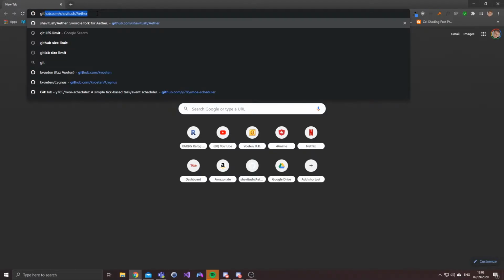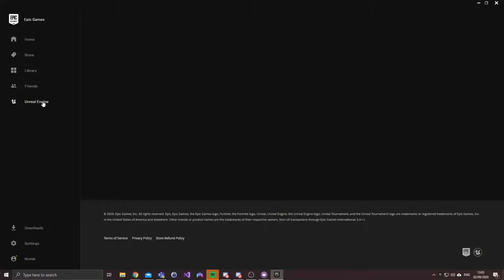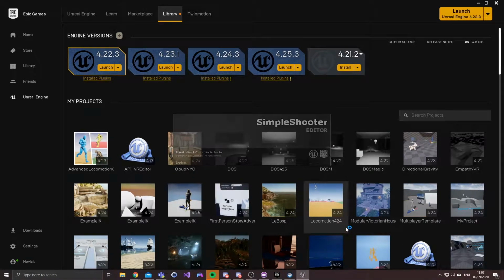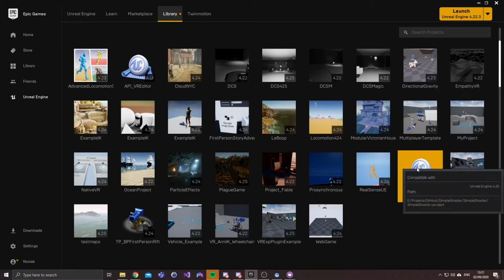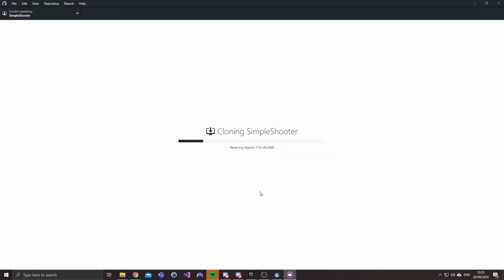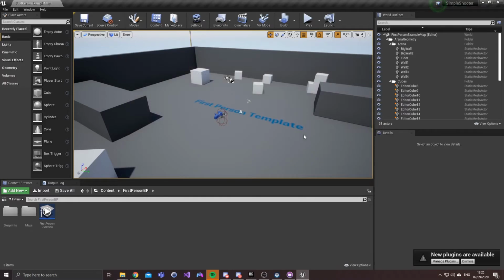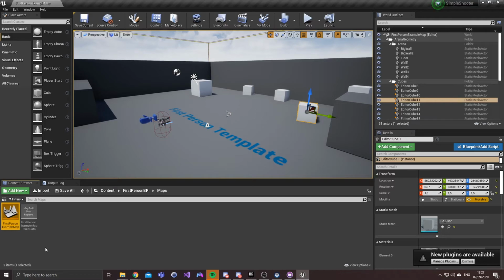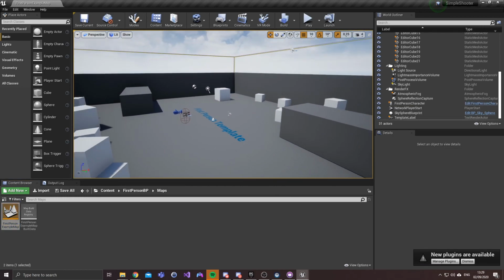Getting Started with Unreal and GitHub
This video was created as a quickstart guide to introduce students at the Eindhoven University of Technology taking the 'Design for Games and Play' course to creating a game concept in Unreal Engine, specifically aimed at showing how to setup GitHub for collaboration.

00:00 Introduction
00:14 Creating Repository
00:48 Git Ignore
01:10 Cloning
01:50 Epic Games
02:30 Unreal Project Creation
04:05 Fixing Files and Pushing
05:45 Removing the Repo
06:20 Adding Collaborators
07:10 Cloning for Callaborators
09:40 Pushing Changes
10:20 PSA: Github Game-Dev Limits
13:30 Fin!